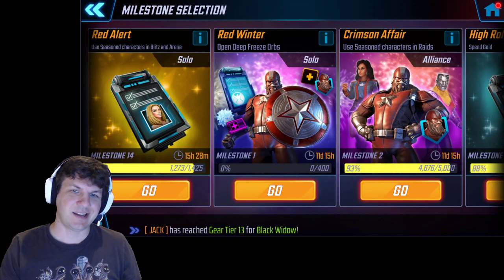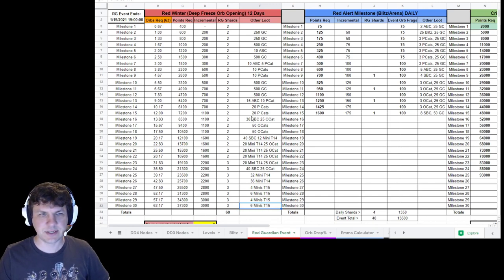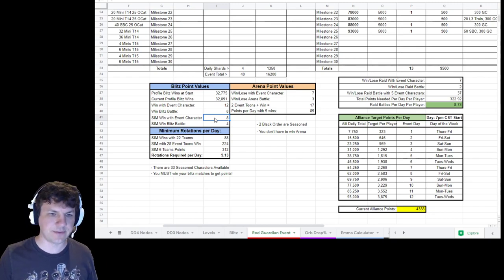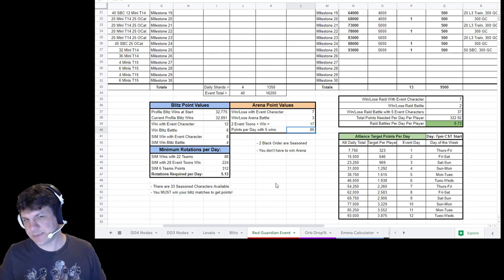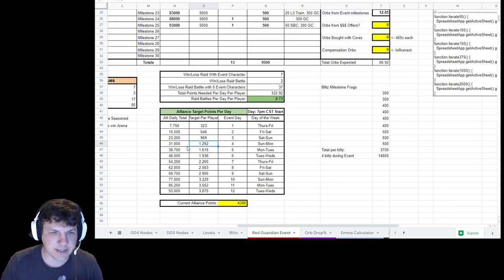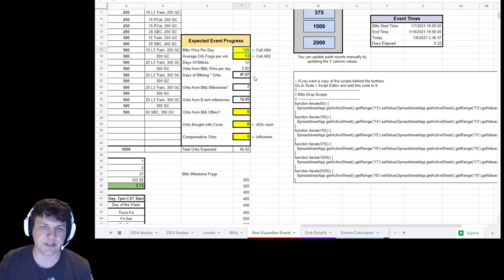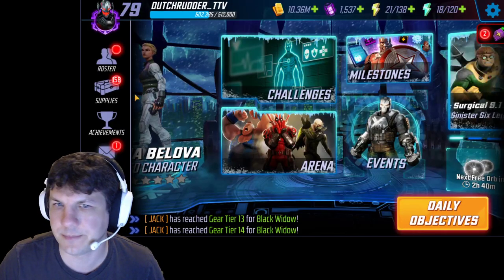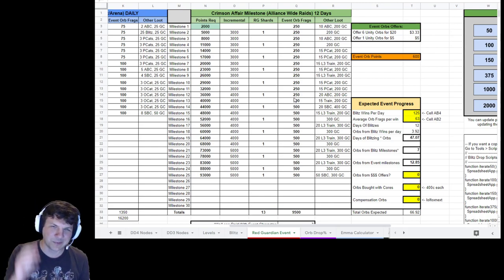Red Guardian Event Calculator and Spreadsheet! - Marvel Strike Force